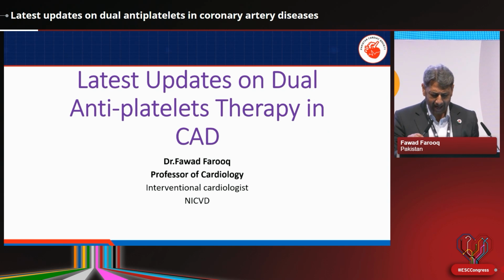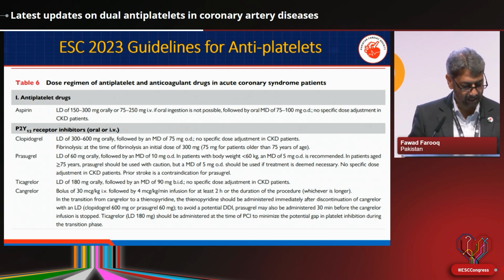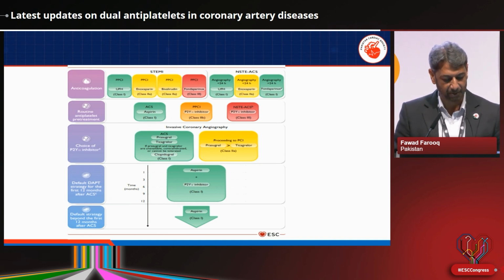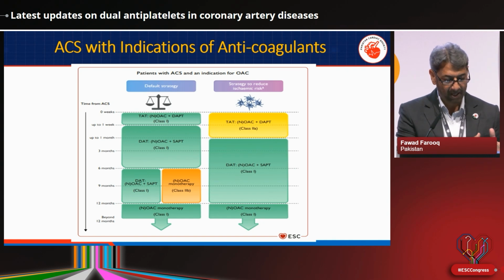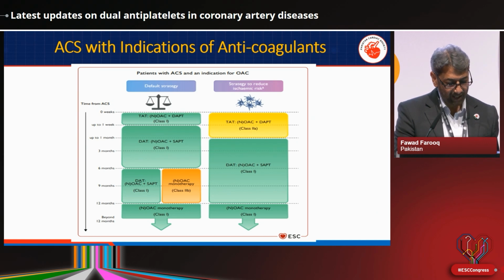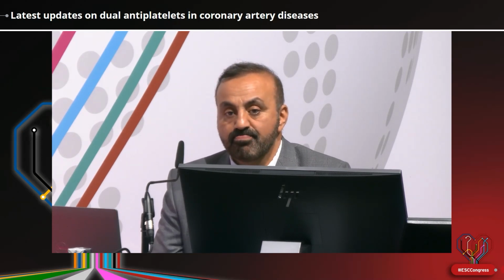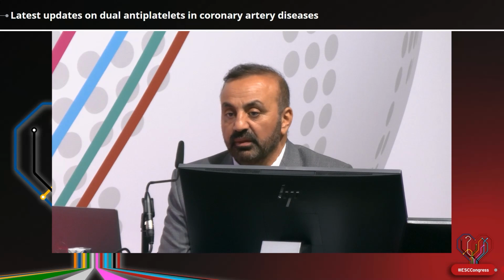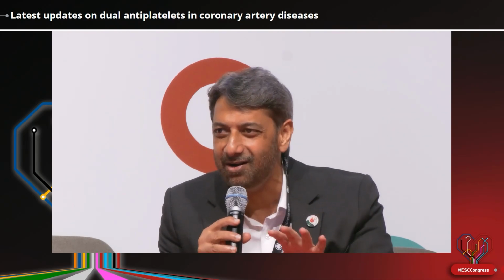Pakistan Cardiac Society's Highlight Session at ESC Congress 2024 at London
Pakistan Cardiac Society's Highlight Session at ESC Congress 2024 held at Global Stage @ Global Community area of ESC Congress 2024 in London on 31st August 2024.

Presentation by : Prof. Dr. Fawad Farooq

Participants on stage:
Prof. Dr. Mehmood ul Hassan
Prof. Dr. Jawaid Akbar Sial
Prof. Dr. Fawad Farooq
Dr. Ghazala Irfan